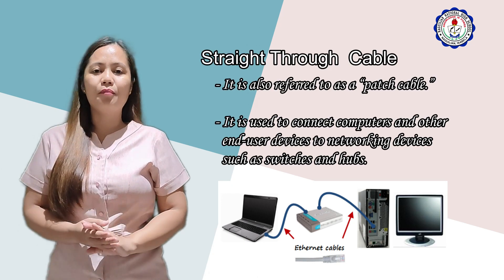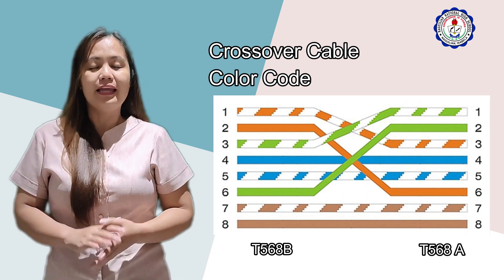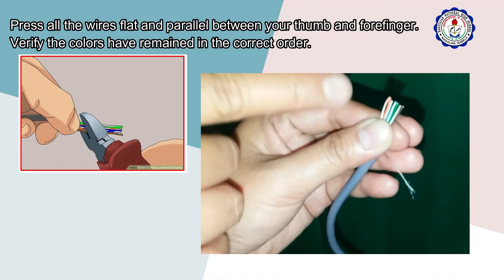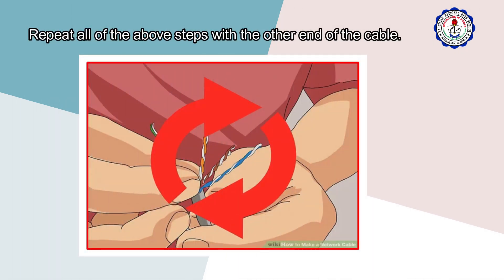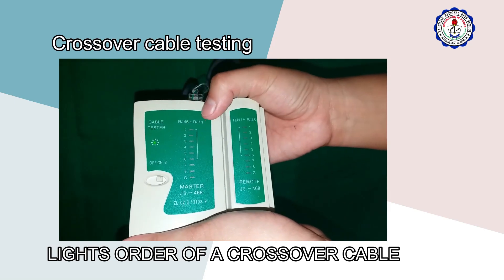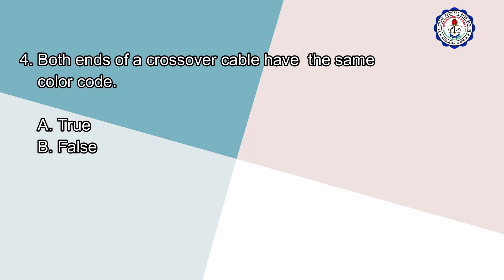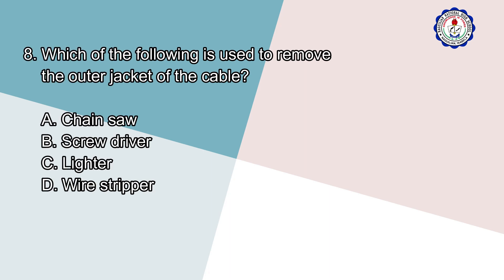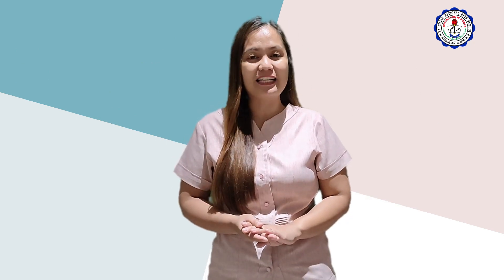Computer Systems Servicing (CSS)-ETHERNET CABLE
Core Competency: Set-up Computer Networks
Topic: ETHERNET CABLE
Objectives: The learners will be able to:
 1. Explain the meaning and function of Ethernet cable
 2.  Differentiate the types of Ethernet cable
 3. Familiarize the tools, materials, and color codes to be used and steps to be followed in making Ethernet cable